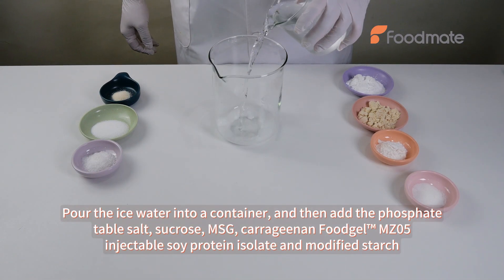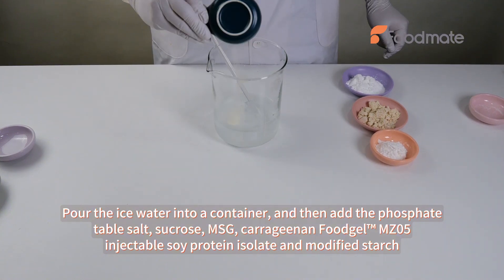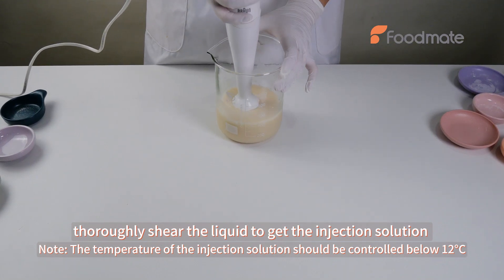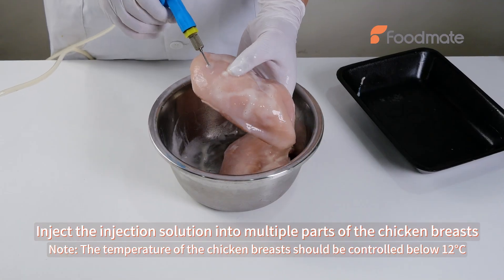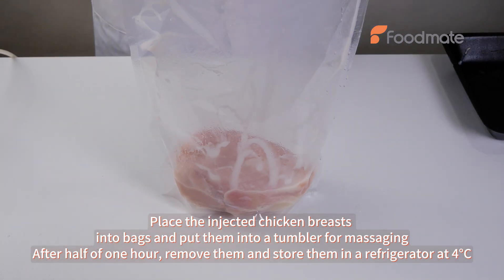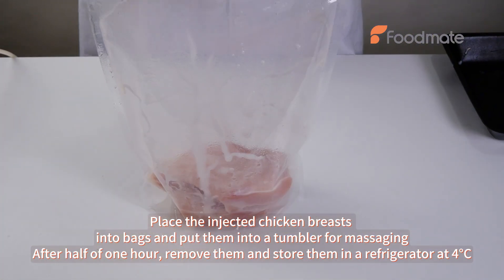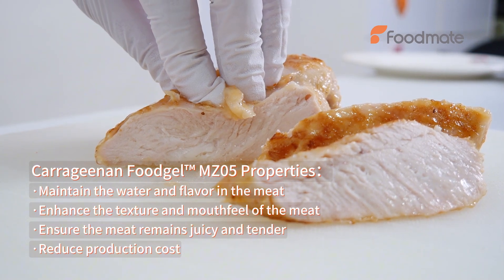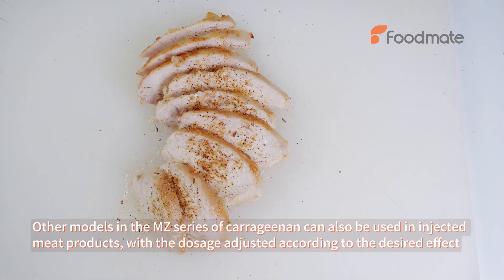Boost Your Meat Products with Foodgel™ MZ Series Carrageenan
Looking to enhance the texture and flavor of your meat products? Foodgel™ MZ series carrageenan is the ideal solution!💡 It helps lock in moisture and flavor, ensuring your meat products stay juicy and tender while improving overall texture. Plus, with Foodgel™ MZ series carrageenan, you will not only improve taste but also reduce production costs and increase the yield. Perfect for creating high-quality, succulent meat products every time!🥓🍖🥩